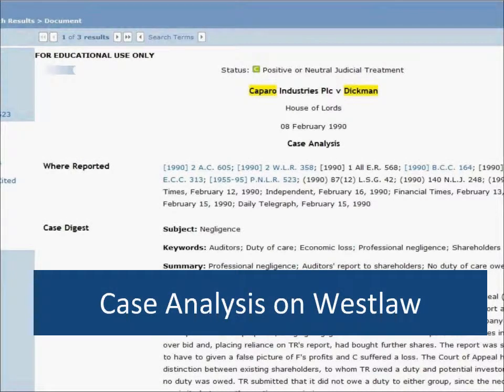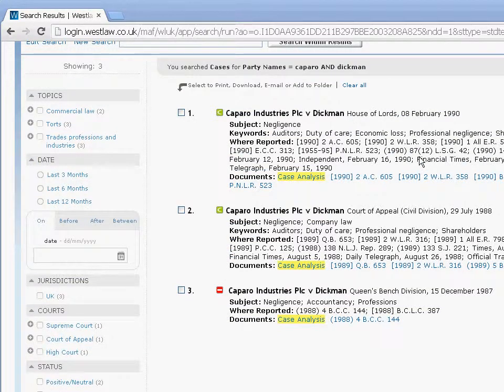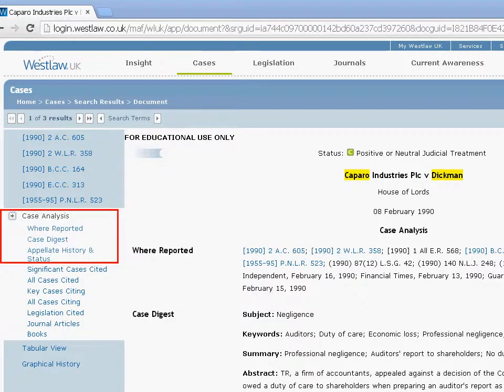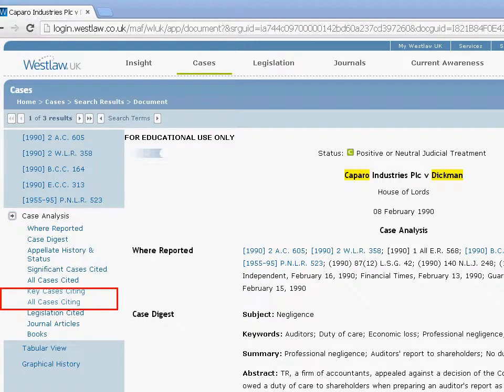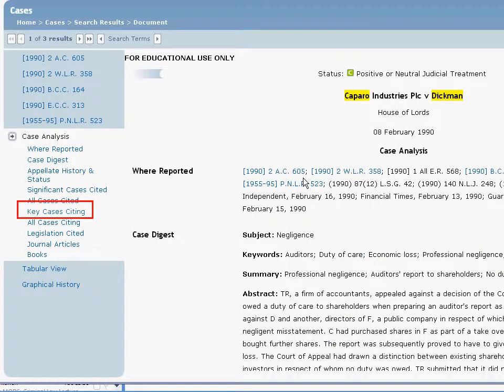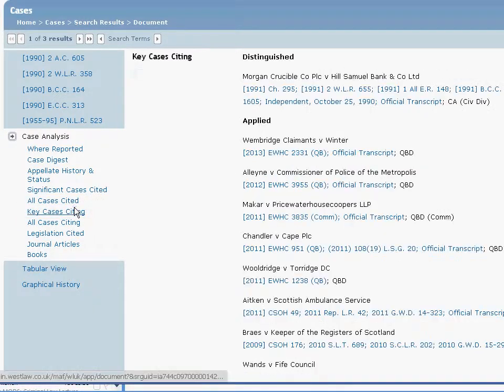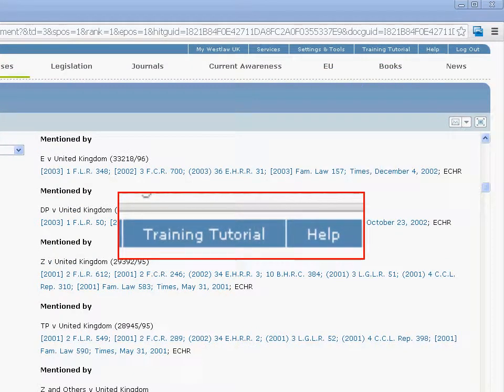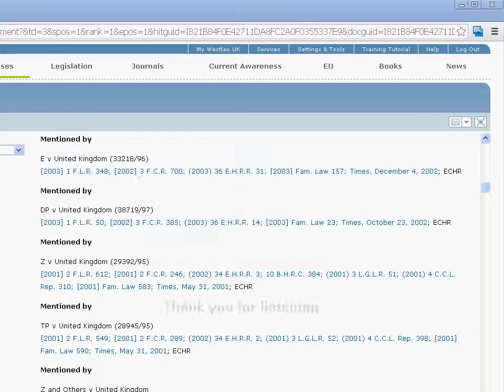Case Analysis on Westlaw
A short demonstration on using Case Analysis on Westlaw